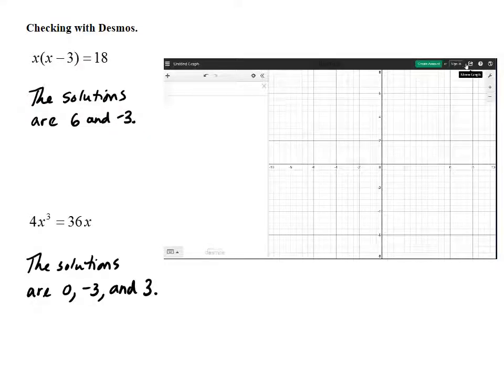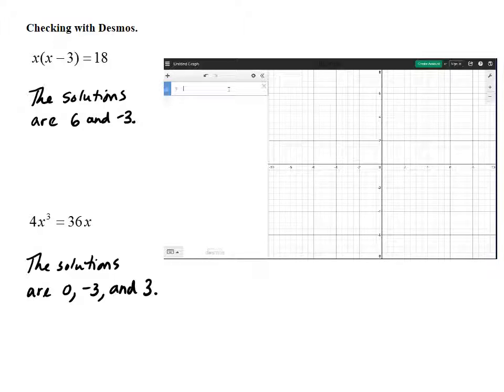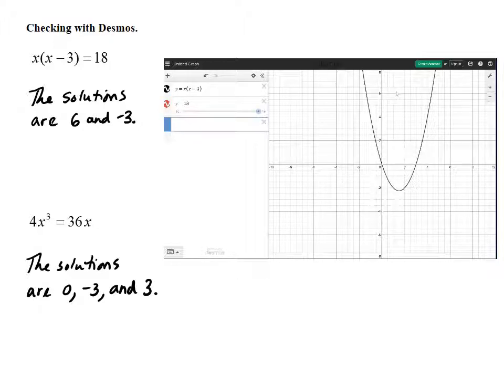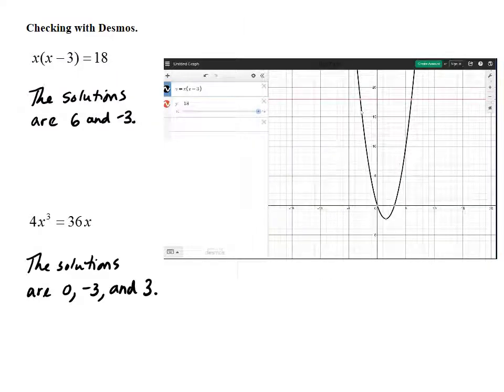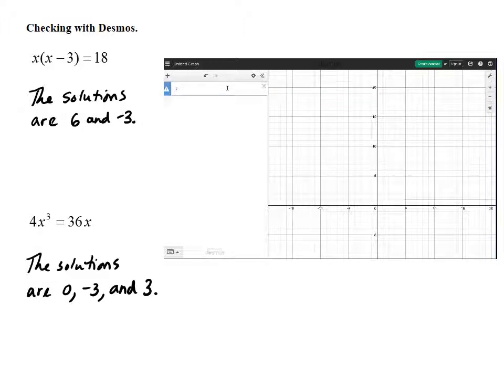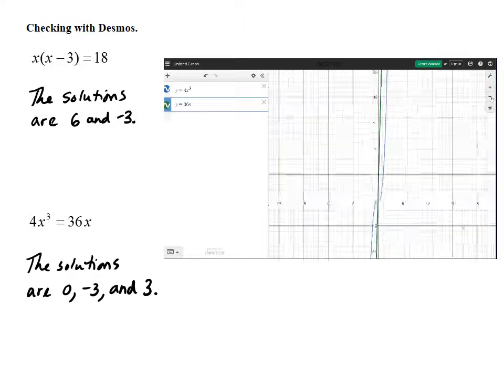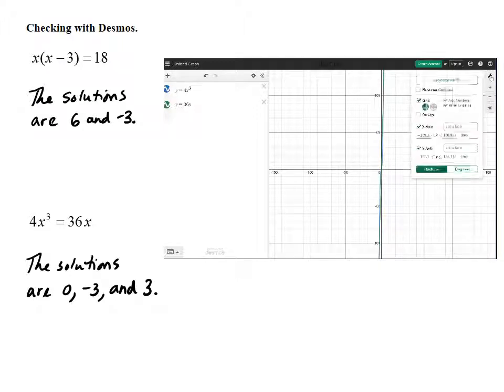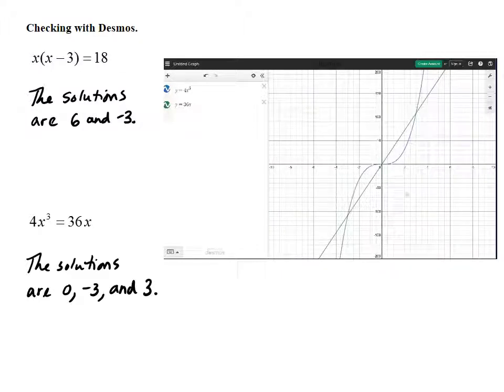Week 3 Solving Quadratics p5